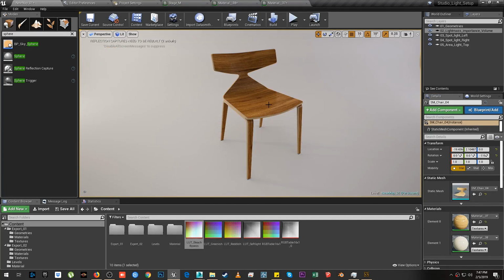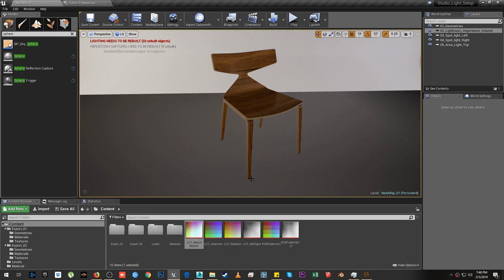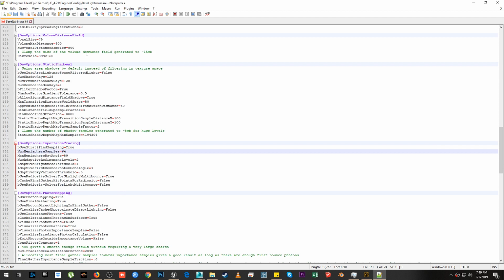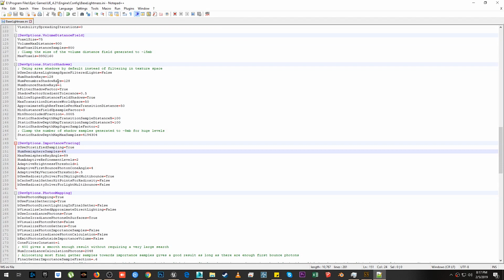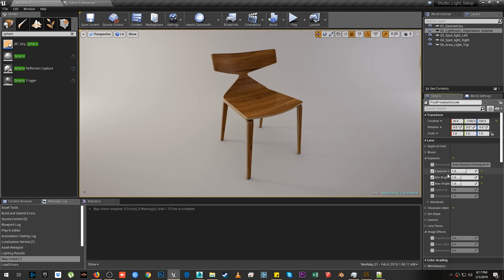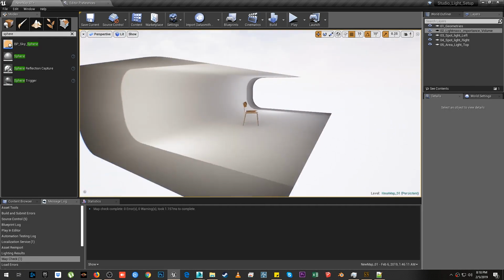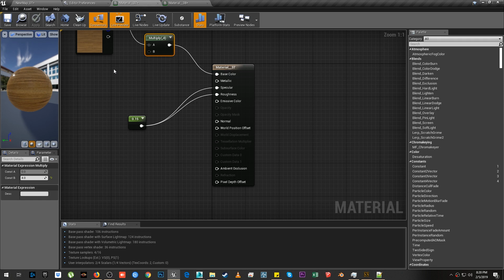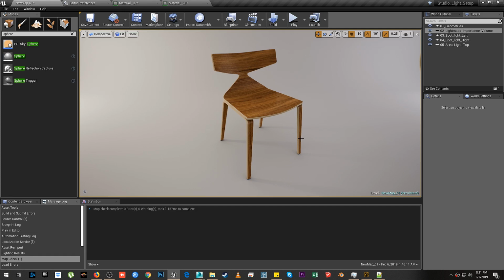Studio Light Setup In Unreal Engine Step By Step Tutorial Part 02